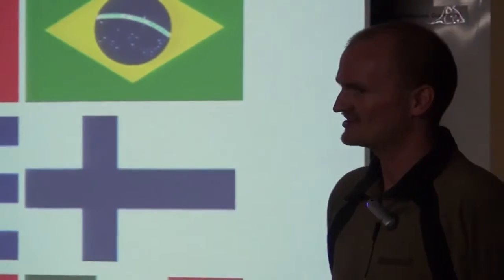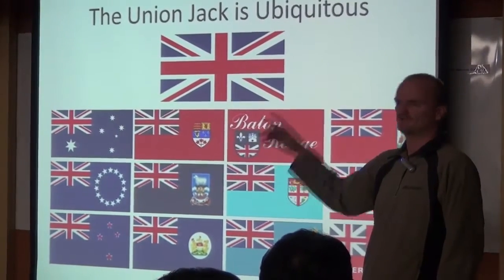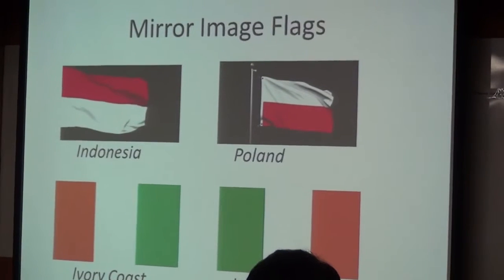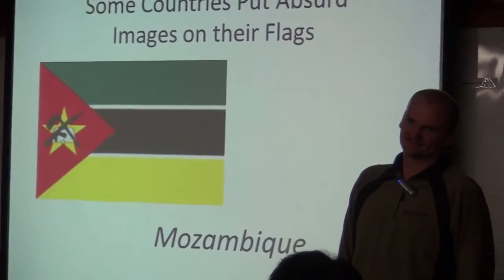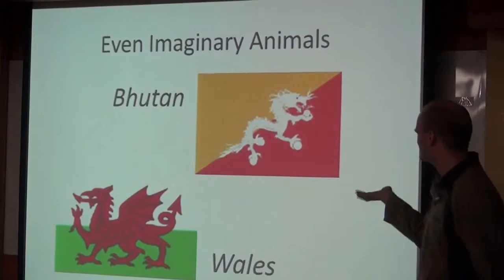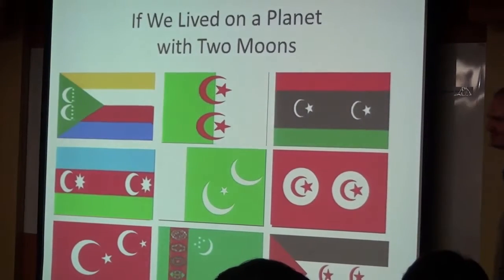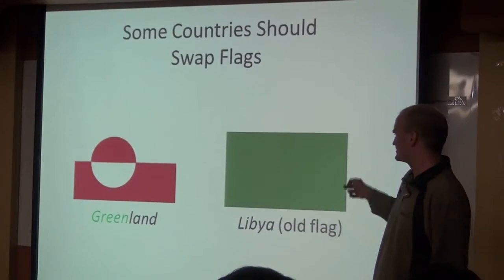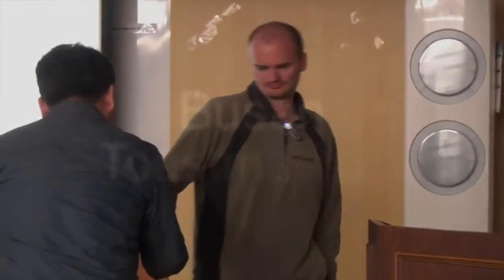Toastmasters Speech XX: The Fallacy of Flags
In the Autumn of 2015, I gave a speech detailing why the concept of flags is fallacious.  Some countries simply dropped the ball when it came to conjuring up their own.

The manual I used is Specialty Speeches # 2: Uplift the Spirit.